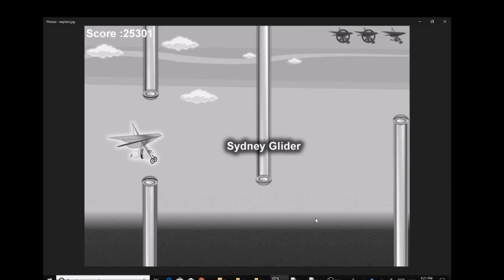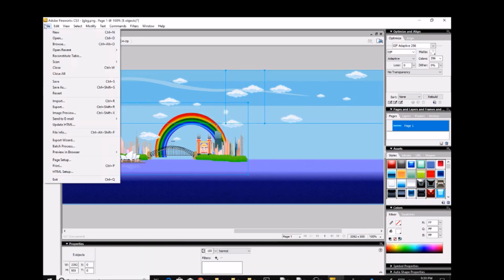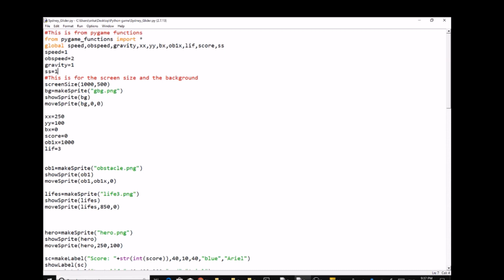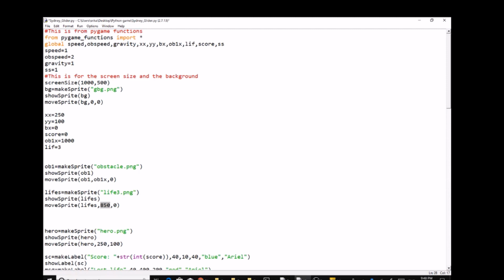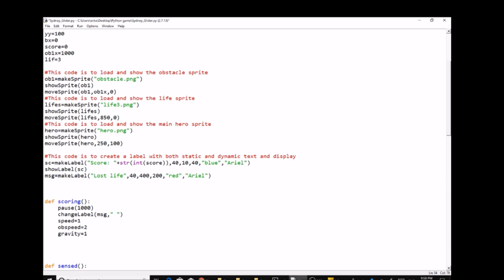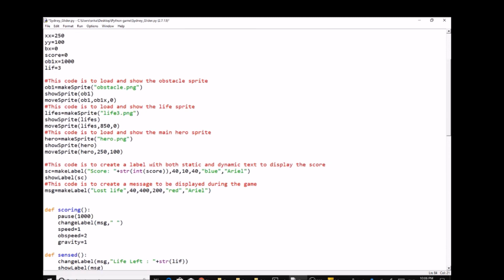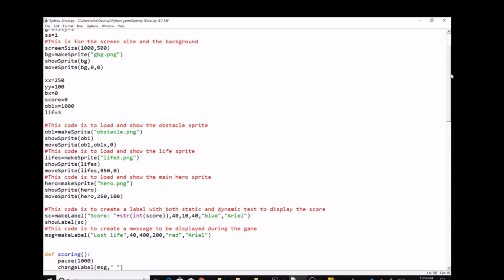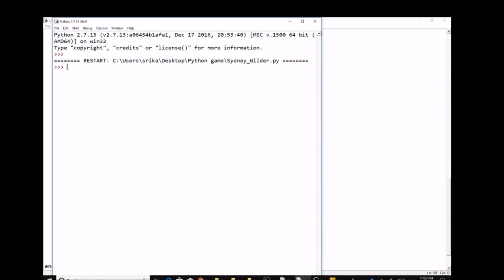Python Game Design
This video demonstrates the use of Pygame_functions module in Python Programming to create a simple game. Game designing aspects such as background, sprite making, sprite animation  through python codes is shown in this video. This video is aimed at those who have fundamental knowledge of python programming such as declaring variables and functions, creating loops and  control statements. Happy Game making in Python using pygame_functions.